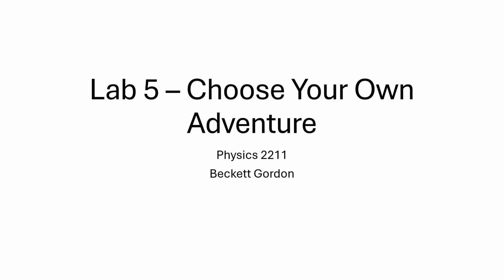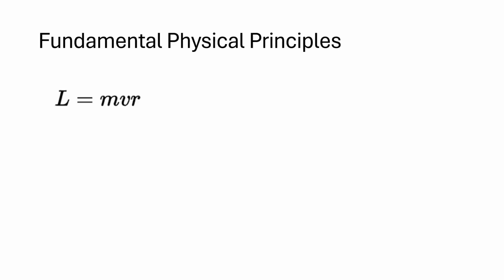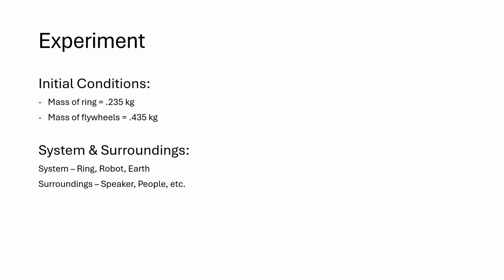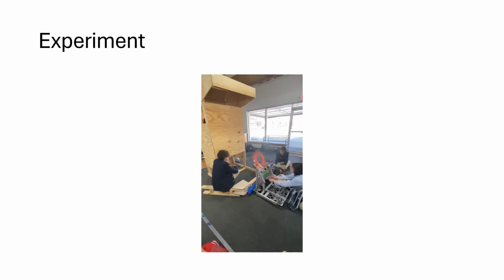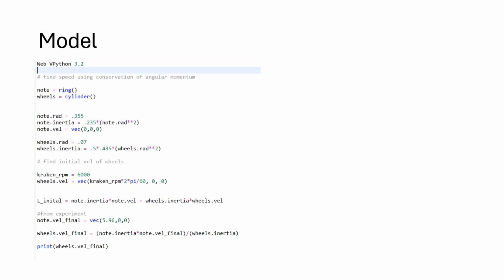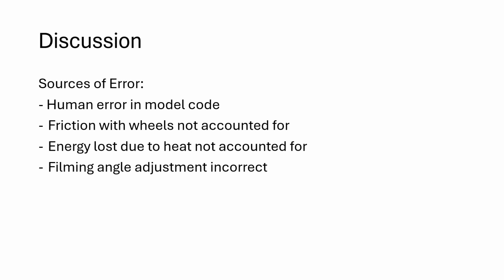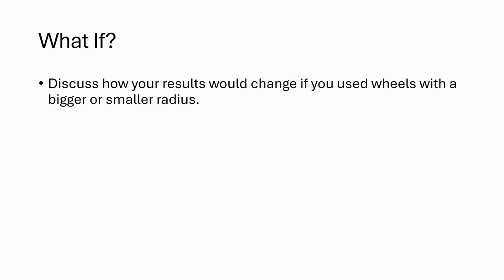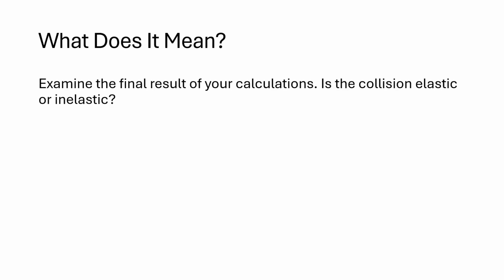Lab 5 CYOA